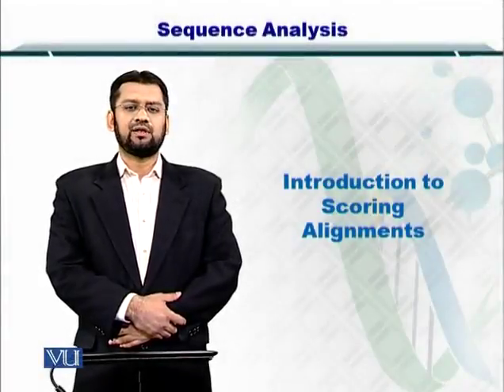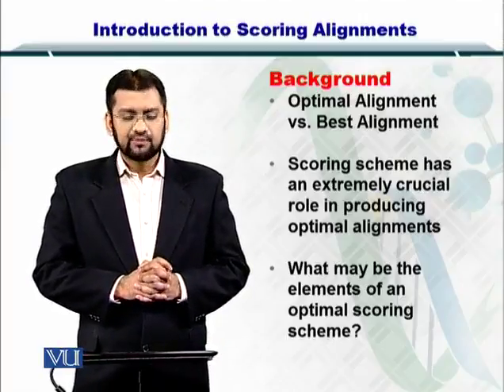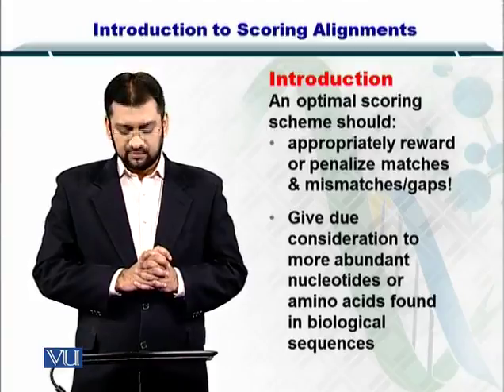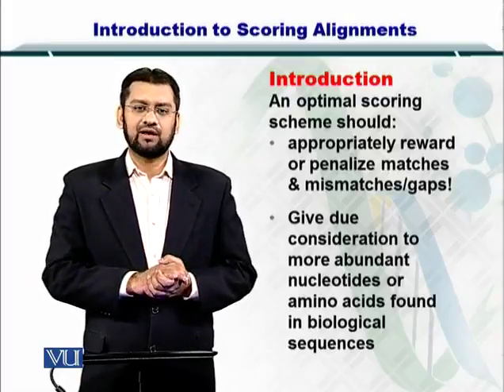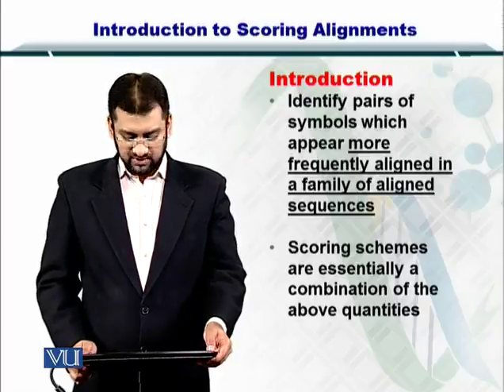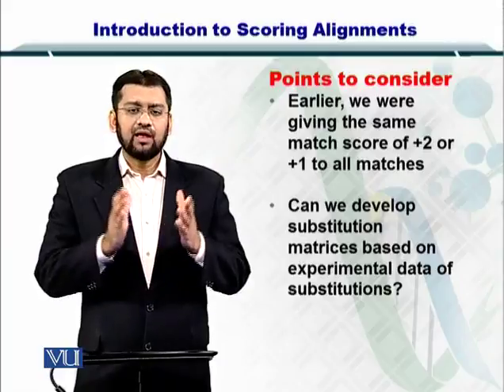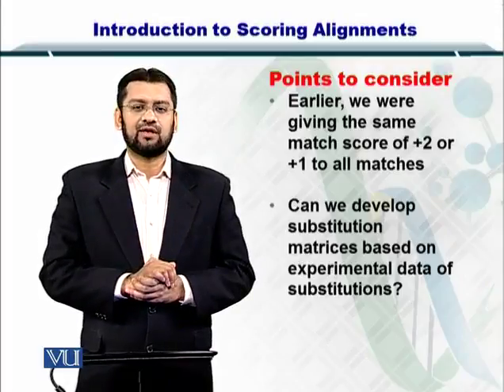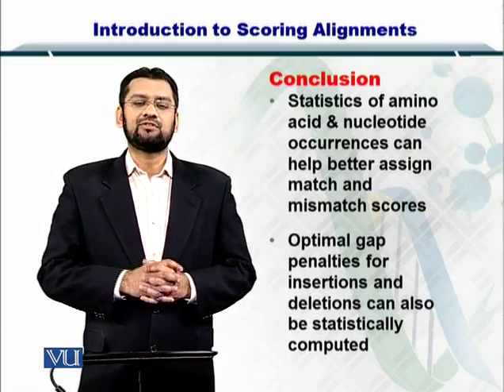Topic 49 (BIF401 - Bioinformatics I)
Course Code: BIF401
Course Name: Bioinformatics I
Instructor: Dr. Safee Ullah
Topic: INTRODUCTION TO SCORING ALIGNMENTS